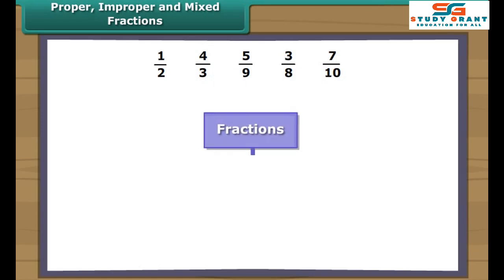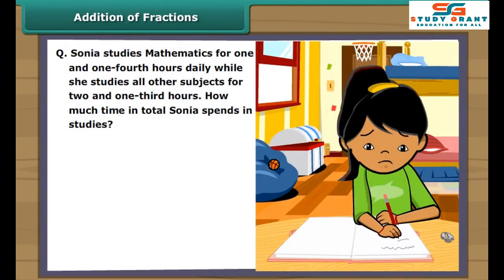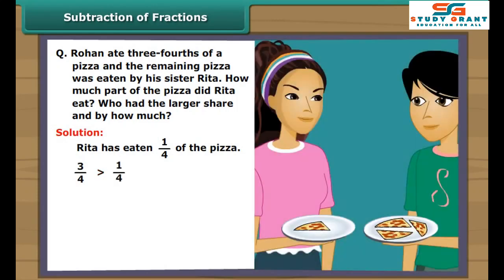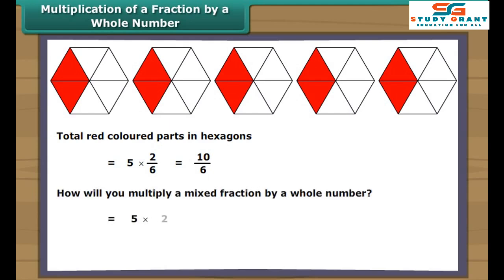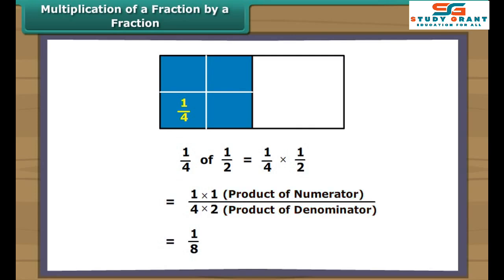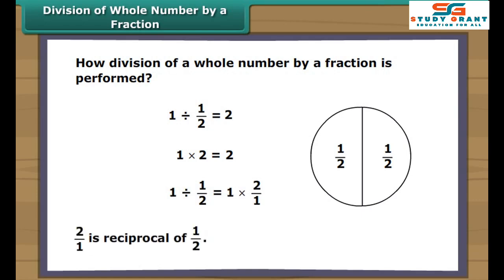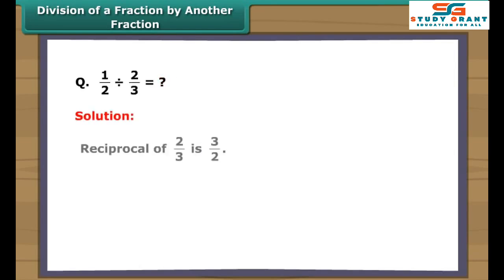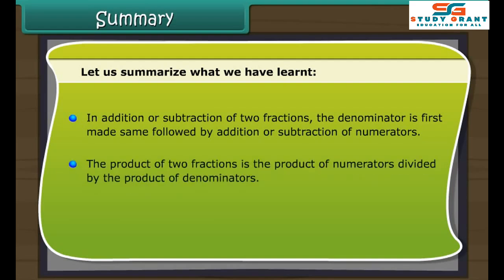Fractions math class 7th